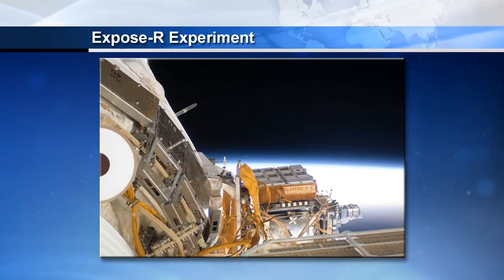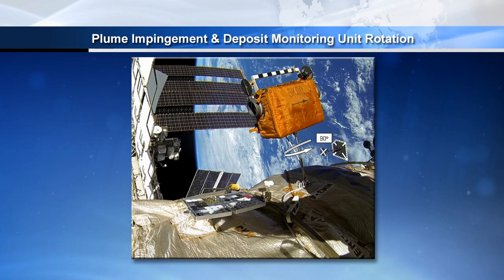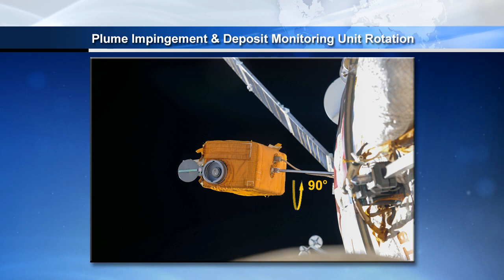Space Station Live: Spacewalk Preview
NASA Commentator Dan Huot talks with spacewalk specialist Devan Bolch about the work planned for a spacewalk on Monday, Aug. 10, by International Space Station Commander Gennady Padalka and Flight Engineer Mikhail Kornienko.  The cosmonauts are scheduled for a six-hour spacewalk around the Zvezda module of the station to advance Russian science objectives and perform needed maintenance tasks.  The last Russian spacewalk on the ISS was performed in October, 2014.